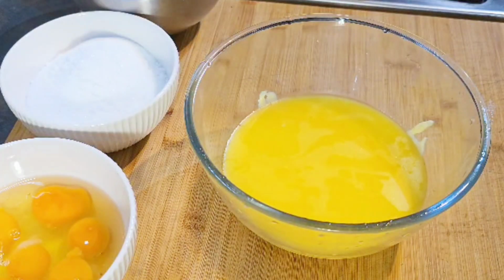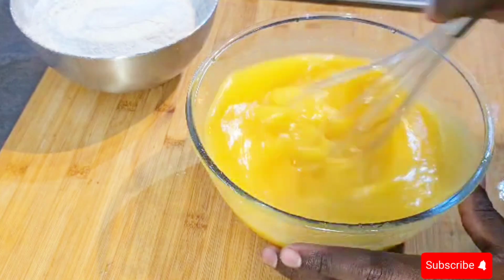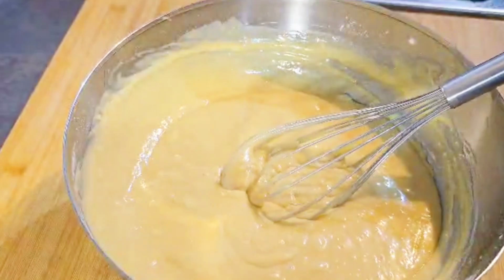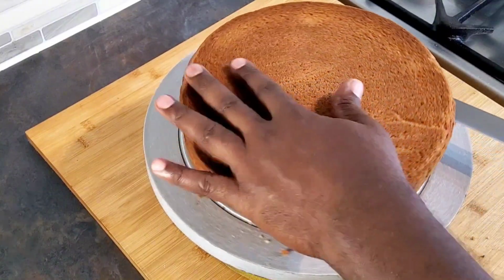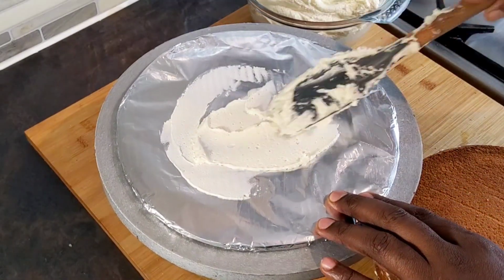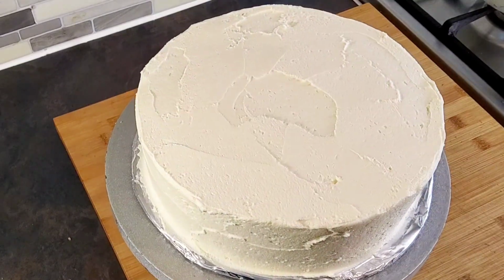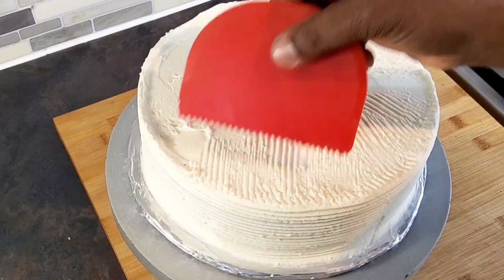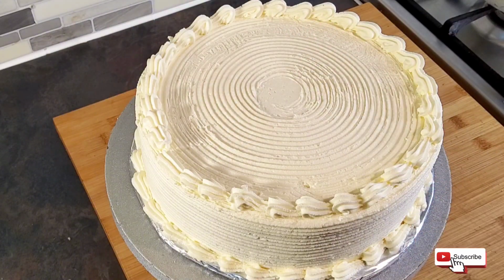How to Make Authentic Jamaican Icing Cake at Home! |LINDEN HOUSTON COOKING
Here’s a recipe for Jamaican Vanilla Cake with Frosted Vanilla Icing:

Jamaican Vanilla Cake Recipe

Ingredients:

2 cups plain flour (all-purpose flour)

2 teaspoons baking powder

1/2 teaspoon salt

1/2 cup unsalted butter, softened

1 1/4 cups granulated sugar

2 large eggs

2 teaspoons vanilla extract

1/2 cup milk

Instructions:

1. Preheat the oven: Preheat your oven to 350°F (180°C). Grease and flour two 8-inch round cake pans or one 9x13-inch pan.

2. Mix dry ingredients: In a medium bowl, sift together the flour, baking powder, and salt.

3. Cream butter and sugar: In a large bowl, cream the softened butter and sugar until light and fluffy, about 3-5 minutes. Add in the eggs, one at a time, beating well after each addition.

4. Add vanilla: Stir in the vanilla extract.

5. Combine dry ingredients and milk: Gradually add the flour mixture to the butter mixture in three parts, alternating with the milk. Begin and end with the flour mixture. Mix just until combined; don’t overmix.

6. Bake: Pour the batter evenly into the prepared cake pans. Smooth the top with a spatula. Bake for 25-30 minutes, or until a toothpick inserted into the center comes out clean.

7. Cool: Allow the cake to cool in the pan for 10 minutes, then turn out onto a wire rack to cool completely.

Frosted Vanilla Icing Recipe

Ingredients:

1/2 cup unsalted butter, softened

2 cups powdered sugar (icing sugar)

1 tablespoon vanilla extract

2-4 tablespoons milk (adjust as needed)

Instructions:

1. Beat the butter: In a medium-sized mixing bowl, beat the softened butter using an electric mixer until smooth and creamy, about 2-3 minutes.

2. Add powdered sugar: Gradually add in the powdered sugar, one cup at a time, mixing on low speed to avoid a sugar cloud.

3. Add vanilla and milk: Add the vanilla extract and 2 tablespoons of milk. Beat on medium speed until light and fluffy. If the frosting is too thick, add a little more milk (1 tablespoon at a time) until you reach your desired consistency.

4. Taste and adjust: Add a pinch of salt to balance the sweetness if desired.

5. Frost the cake: Once the cake is completely cooled, spread the frosted vanilla icing evenly over the top and sides of the cake.

Enjoy your Jamaican Vanilla Cake with Frosted Vanilla Icing!